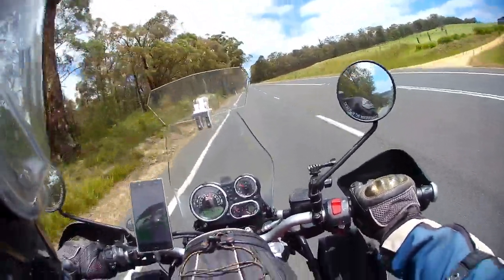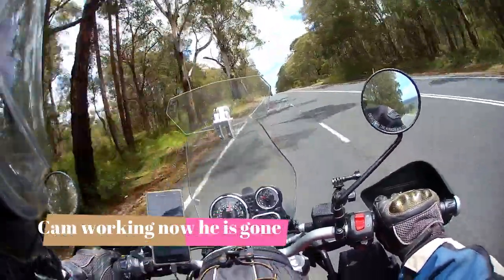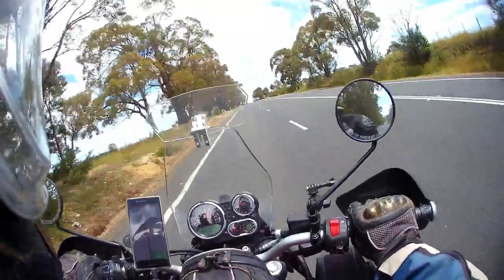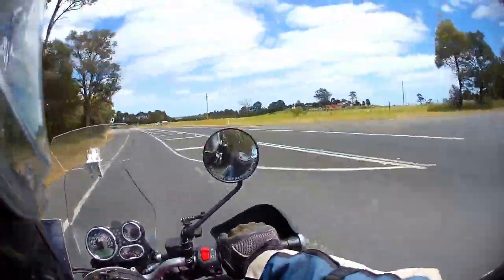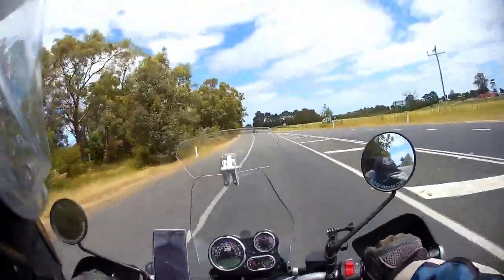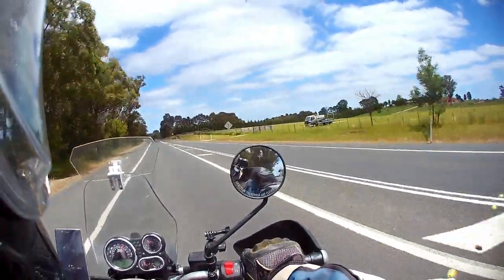New Cam In Himalayan test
New BT Cam in my friends Himalayan - did about 140k with various roll on and up hill battles - most of the time nothing in it but up hill was a no contest. Cam wins. Both bikes are similar with 16 tooth sprockets. Did some tar and dirt...